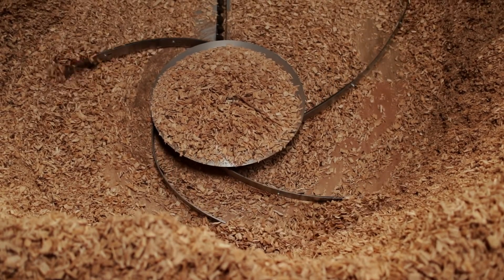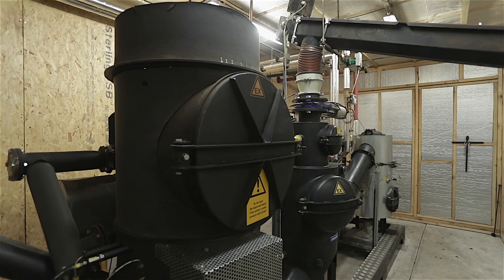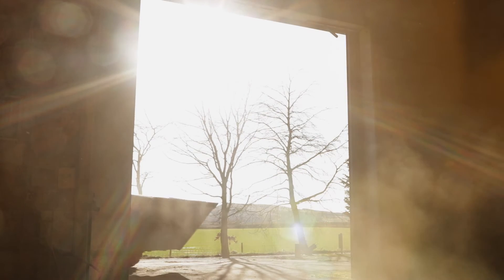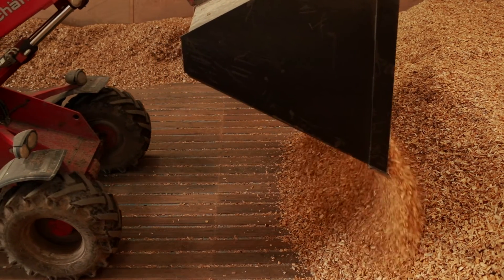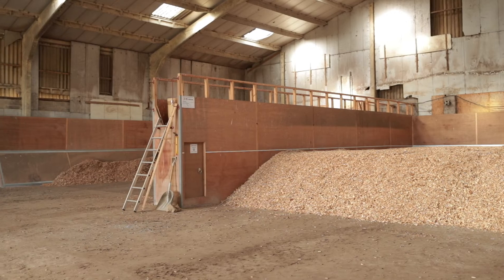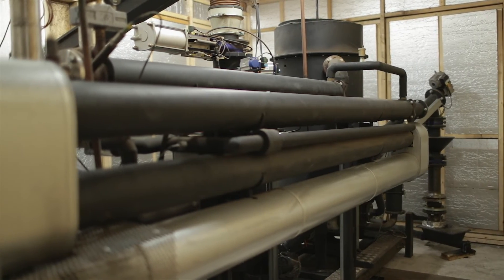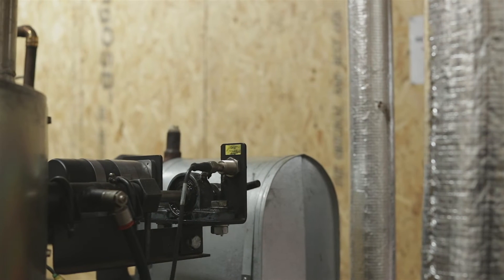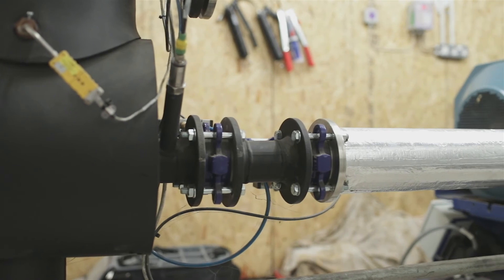Organic farmer supplies stables & farm with Biomass CHP | Kosten in der Biolandwirtschaft reduzieren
🌱 Sustainable stable heating and farming with wood gas: an organic farmer uses the energy from a wood gasifier.

Diarmid Baird., an organic farmer from the UK, demonstrates how modern farming and sustainable energy production can be combined: With a biomass CHP plant from Spanner Re² GmbH, he generates electricity and heat from regional wood chips on his own Scotston farm.

The heat generated during the wood gasification process is specifically used to heat poultry stables and other barns. This creates a closed energy cycle that is not only CO₂-neutral, but economical too. The wood chips come from the immediate vicinity and are dried using the waste heat from the wood gasifier itself. Thanks to the Biomass CHP, the farm is self-sufficient in terms of energy and has been able to minimise its operating costs.

🌱 Nachhaltige Stallbeheizung und Landwirtschaft mit Holzgas – Biolandwirt setzt auf Energie aus Restholz

Diarmid Baird., Biolandwirt aus UK zeigt, wie moderne Landwirtschaft und nachhaltige Energieerzeugung Hand in Hand gehen können: Mit einer Holz-Kraft-Anlage von Spanner Re² GmbH erzeugt er Strom und Wärme aus regionalem Restholz – direkt auf dem eigenen Hof, seiner Scotston Farm.

Die beim Holzvergasungsprozess entstehende Wärme wird gezielt zur Beheizung des Geflügelstalls und weiteren Stallungen genutzt. So entsteht ein geschlossener Energiekreislauf, der nicht nur CO₂-neutral, sondern auch wirtschaftlich ist. Die benötigten Hackschnitzel stammen aus der direkten Umgebung und werden mit der Abwärme des Holzvergasers selbst getrocknet. Durch die Holz-Kraft-Anlage versorgt sich der Betrieb selbst mit co2-freundlich erzeugter Energie und konnte damit seine Betriebskosten auf ein Minimum reduzieren.

🔋 Technische Highlights:

- Effizienter Holzvergaser mit Holzgas-Blockheizkraftwerk (BHKW) von Spanner Re²
- Eigenversorgung mit Strom & Wärme für Biolandwirtschaft und Stallungen
- Nutzung von regionalen Hackschnitzel als Brennstoff

🌍 Vorteile für den biolandwirtschaftlichen Betrieb:

-Unabhängigkeit von fossilen Energieträgern
-Reduzierung der Energiekosten
-Beitrag zum Klimaschutz durch CO₂-neutrale Energie

📌 Mehr Infos zum Projekt: re2.energy/de/kwk-anlagen/referenzen/420-biolandwirt-holzenergie-stall